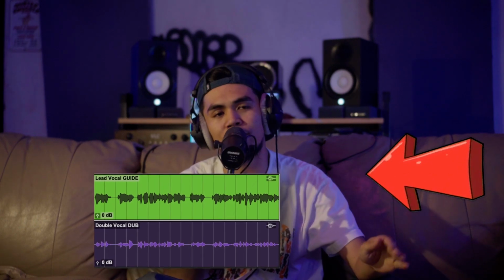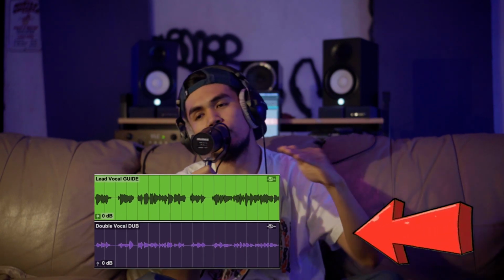Vocal Structure Doubles, Adlibs, Harmonies Mixing Mondays EP 8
Tips for artists to help avoid dry vocals and add in supporting layers to help fill in the stereo field.

Podcast explaining the importance of doubling your vocals and adding in adlibs to create depth, separation and space.